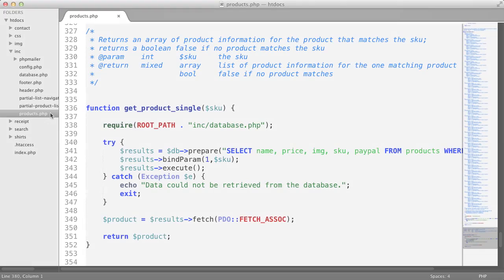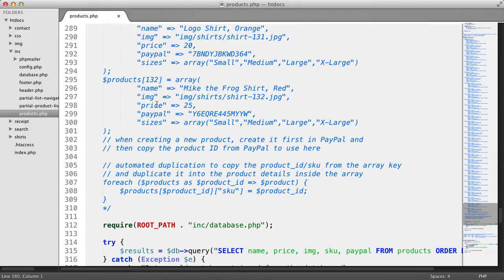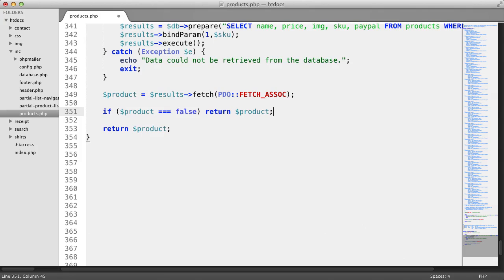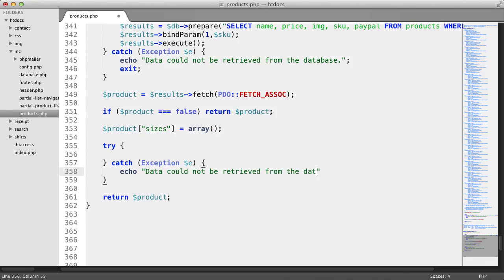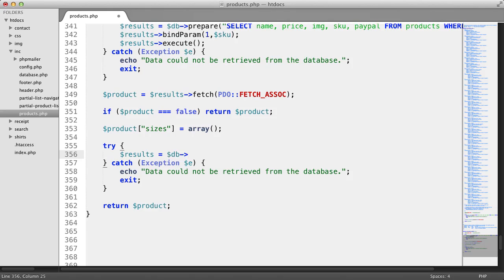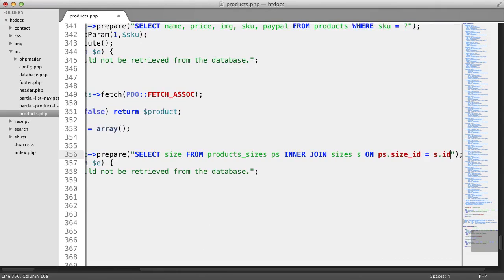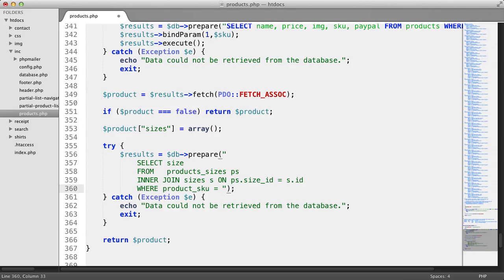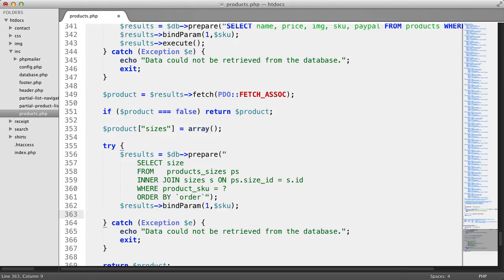Part 25 - Displaying Shirt Sizes